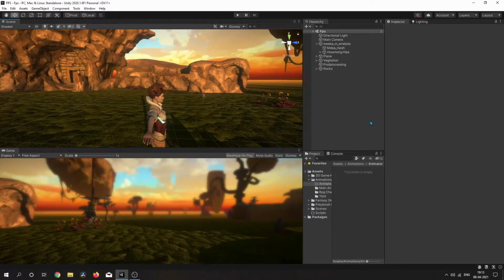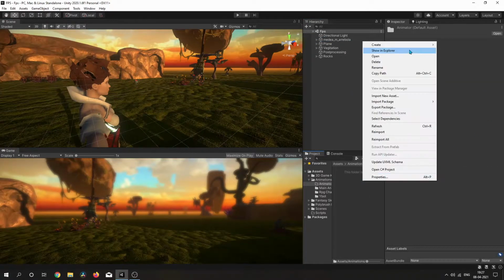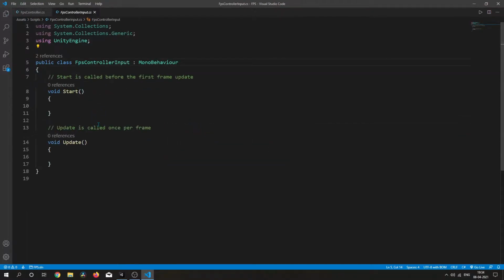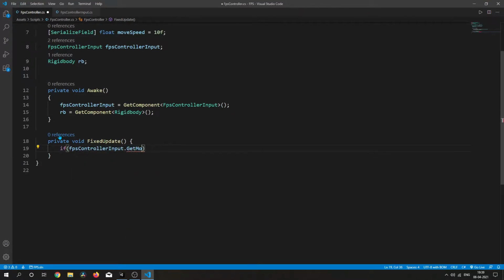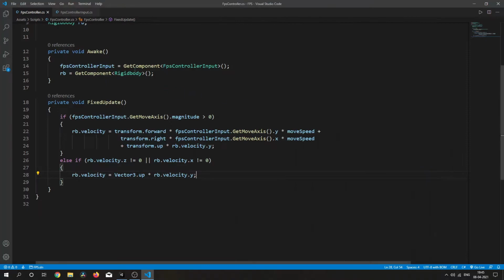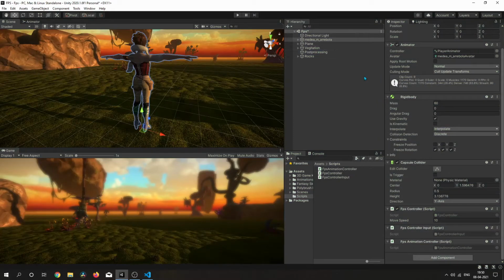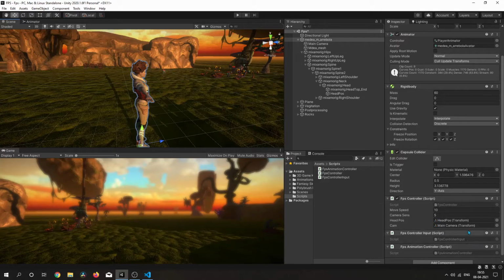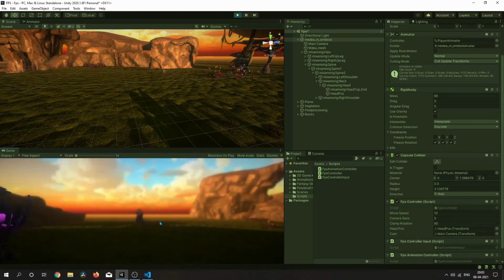Create Fps Controller in Unity | Easy First Person Movement | Rigidody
FIRST-PERSON CONTROLLER IN UNITY

Simple first-person controller in unity. This controller uses a rigid body.